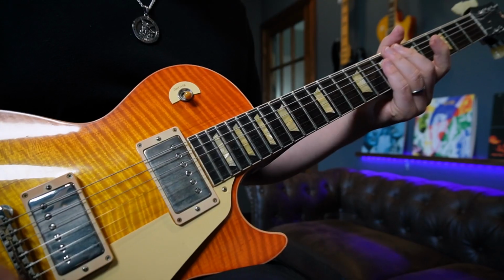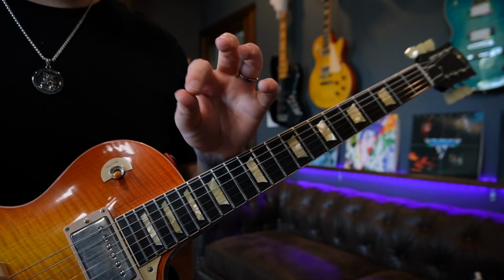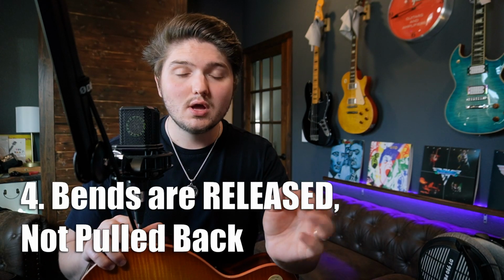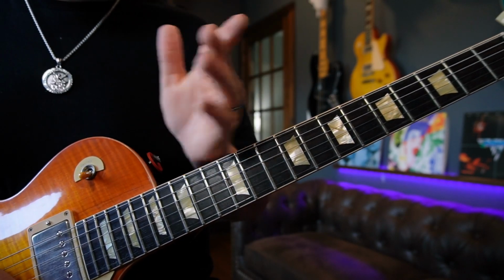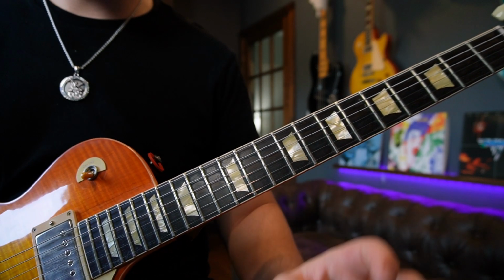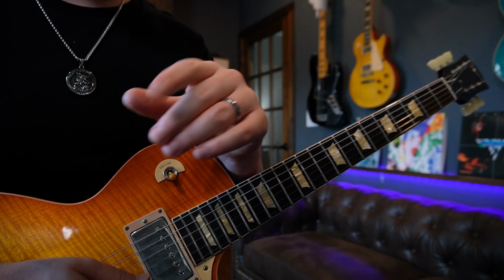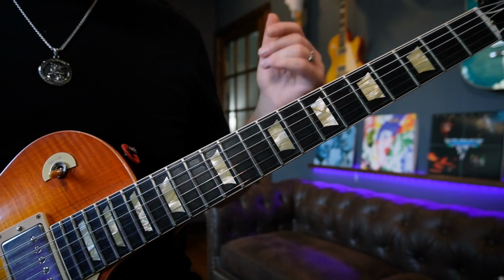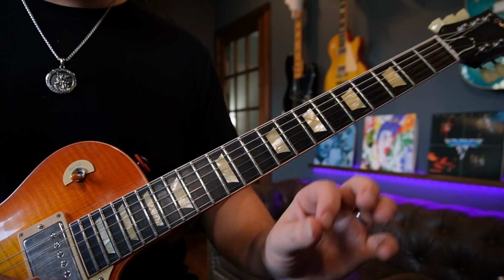The MOST Important Guitar Technique & How to Develop It...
Guitar is a very complex instrument with a wide variety of available techniques that can be connected to create a nearly infinite amount of sounds. But... In my opinion there is one guitar technique that is above all. The most important guitar technique and how to develop it.

@scarmyguitar Reaper

Elixir Guitar Strings
- 1 pack
- 3 packs

Peterson Strobe Tuner

J. Rocket PXO Phil X Overdrive

UAFX Ox Stomp

Xvive A58 Wireless Guitar System

JOYO King of Kings

JOYO Vintage Overdrive

GROTE Les Paul

BOSS WAZA SD-1 Craft Super Overdrive Pedal

BOSS SD-1 Super Overdrive Pedal

Ibanez TS9

Ibanez TS808

JOYO BSK-40